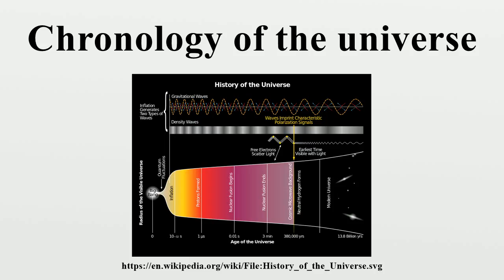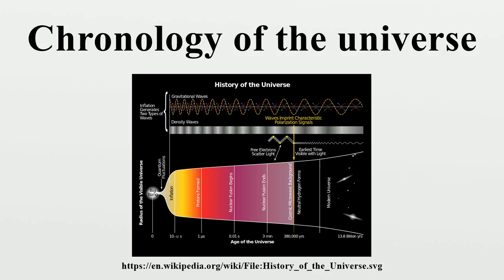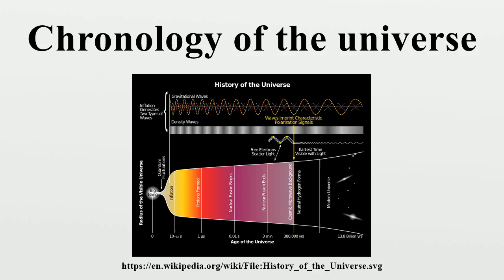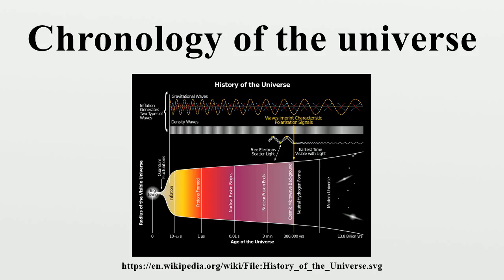Chronology of the universe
The chronology of the universe describes the history and future of the universe according to Big Bang cosmology, the prevailing scientific model of how the universe developed over time from the Planck epoch, using the cosmological time parameter of comoving coordinates.The model of the universe's expansion is known as the Big Bang.

Image-Copyright-Info
Author-Info:   Yinweichen

Image-Copyright-Info